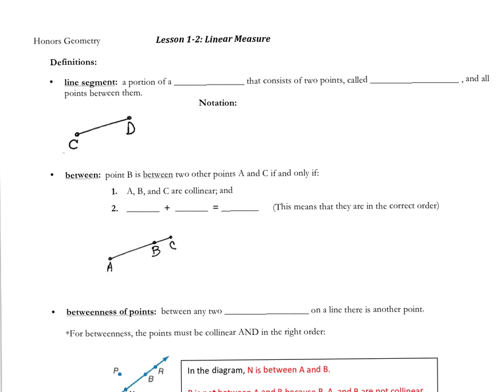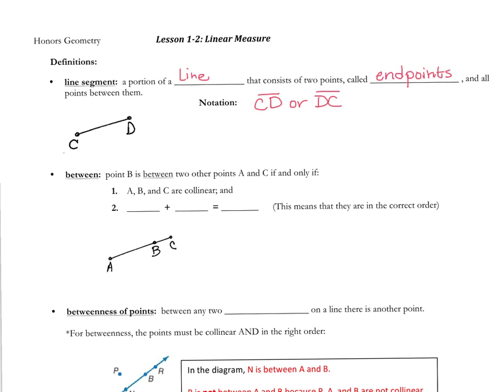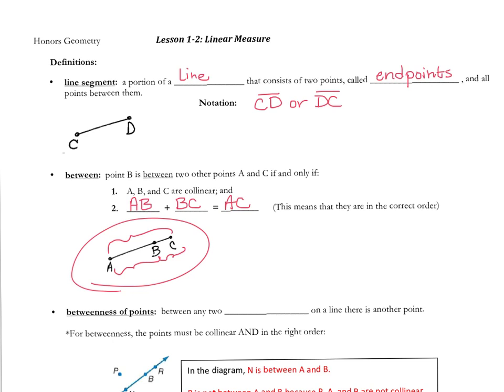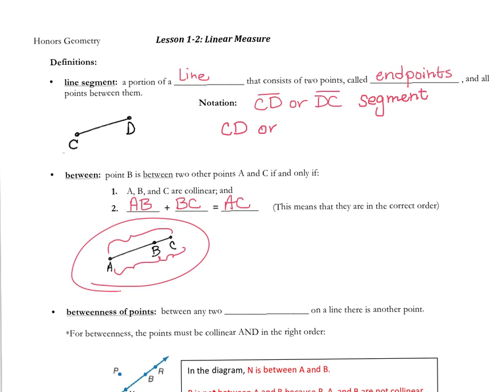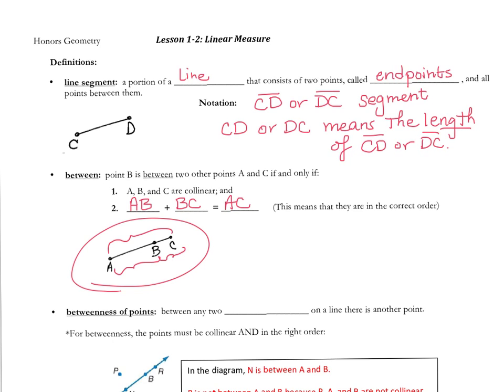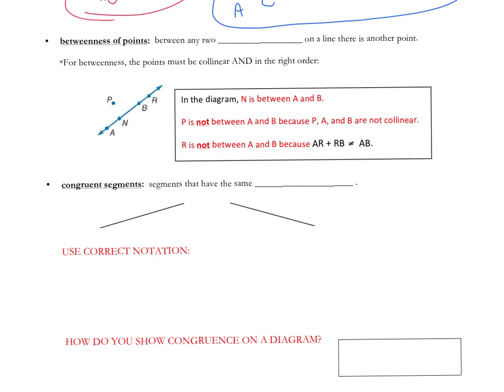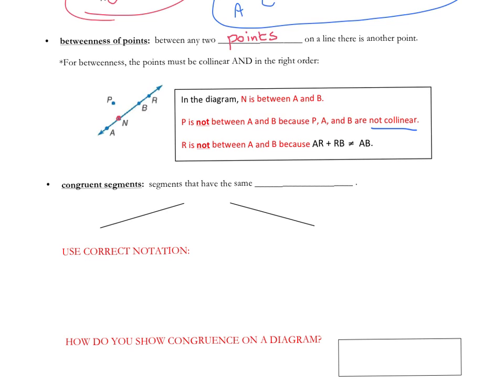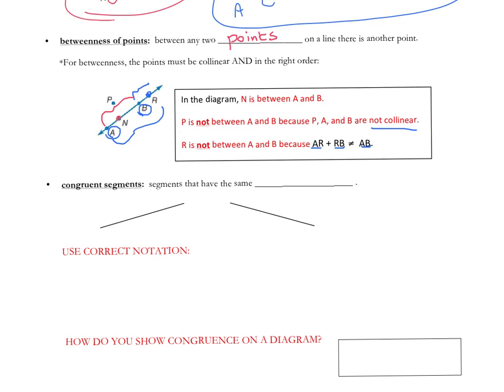Geometry Lesson 1-2 Segment Measure